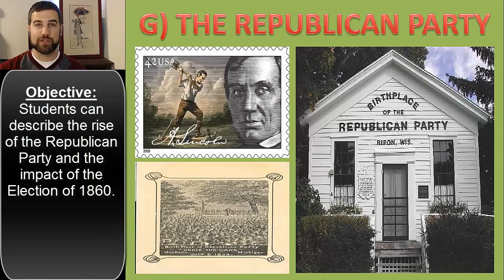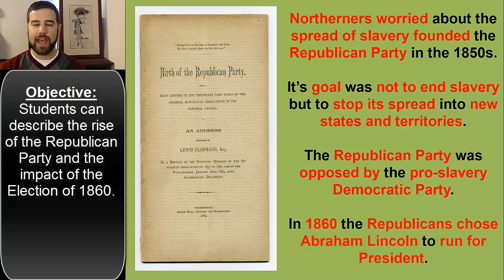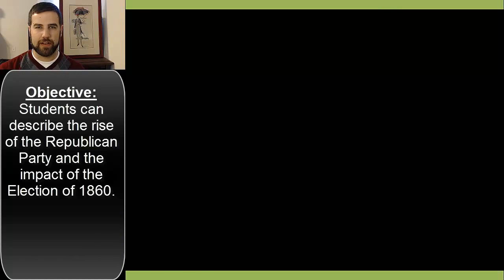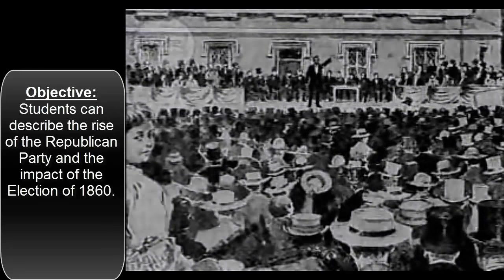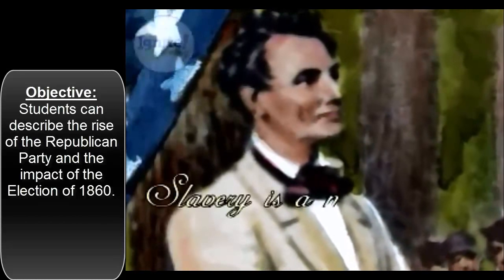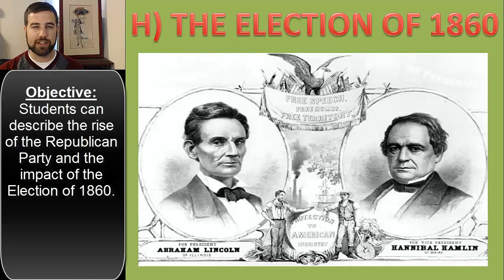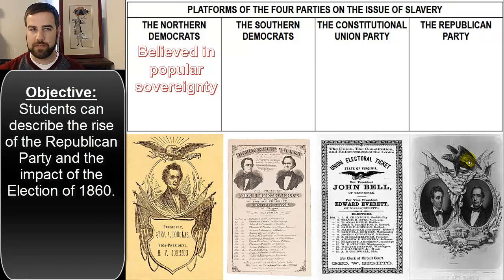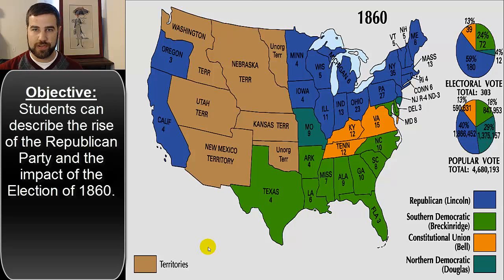The Republican Party and the Election of 1860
Mr. Zoeller explains the rise of the Republican Party and the importance of the Election of 1860.